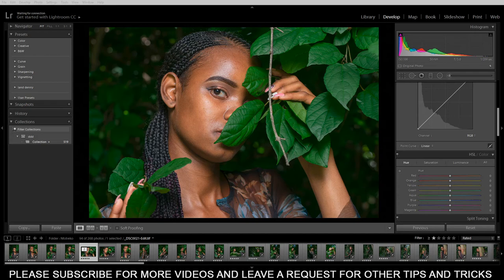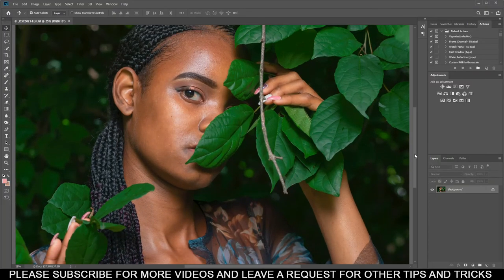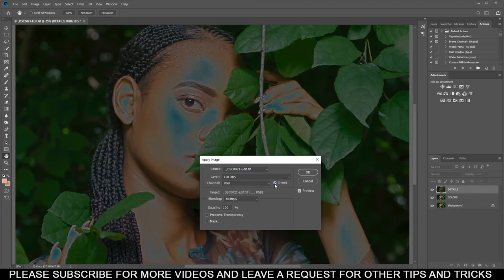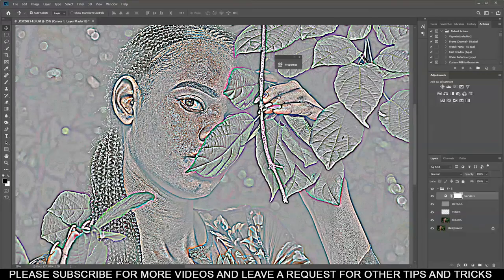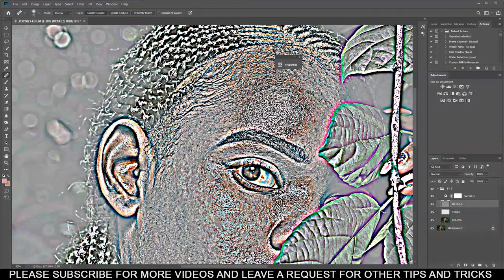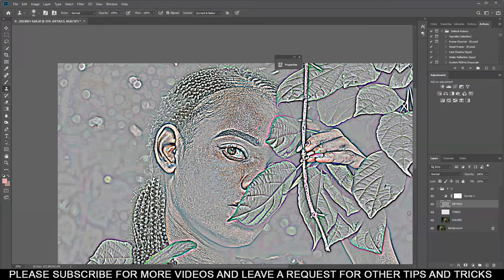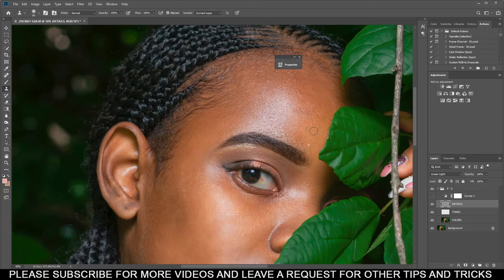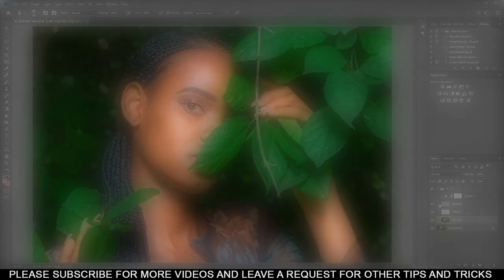How to Beauty Retouch skin | Tips & Tricks (Part 1)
In this Video i take you step by step on  how I retouch my pictures in Lightroom and Photoshop
Content produced in this channel is only material
I learned from YouTube and influenced by different creators.
Self made and still growing🙂
GEAR USED: 📺📷🎬🎙️🖌️🕹️

There you can search:
- C-Stand
- AD200, AD400 or AD600
- Godox Trigger for Sony, canon or Nikon
- All kinds of afortble Soft box
OR
if you are outside in the USA and other countries
- C stand
- Godox Trigger
- Camera used for the video
Every song used in this Channel is produced by
Friends and also by myself.
I hold copyrights to use the music as a sign of appreciation and support.

We can also be frinds on my on Gurushots: Denny Mathebula